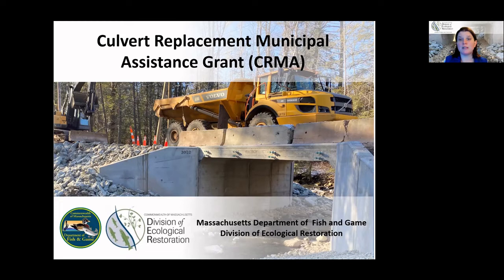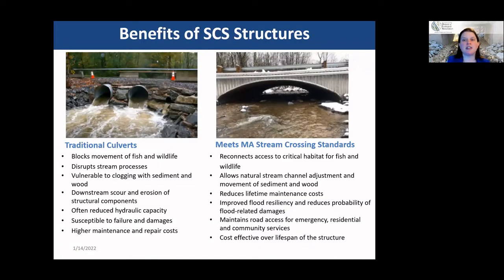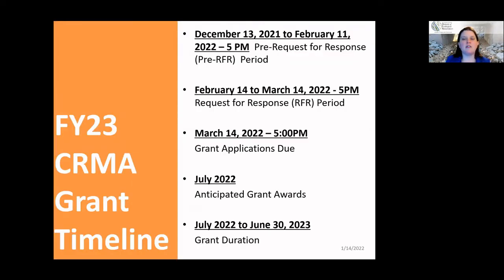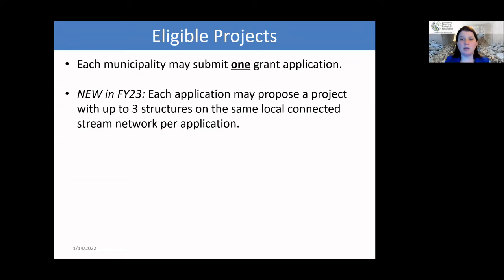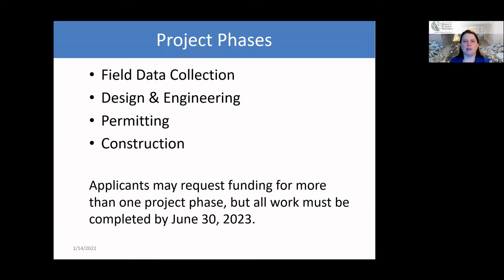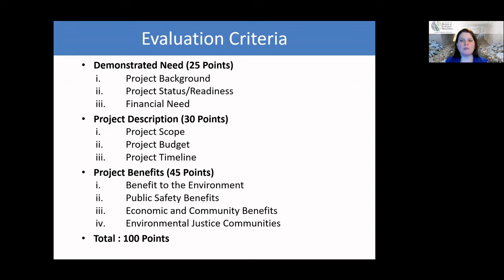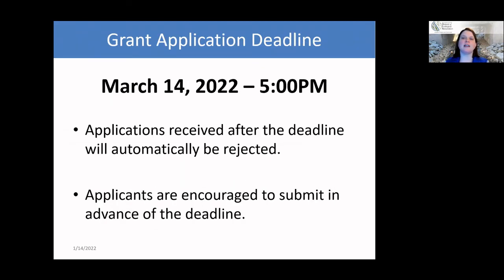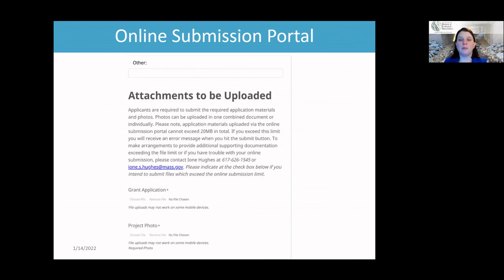FY23 CRMA Grant Briefing Presentation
FY23 Culvert Replacement Municipal Assistance (CRMA) Grant Briefing presentation by the Massachusetts Division of Ecological Restoration (DER)